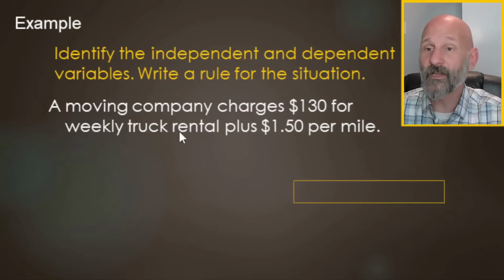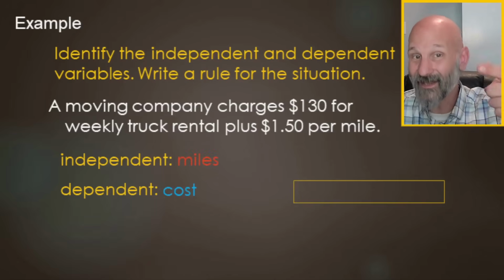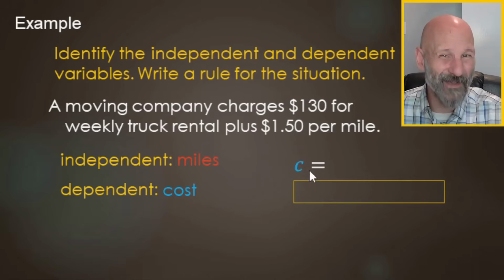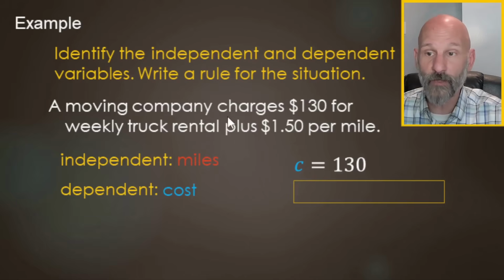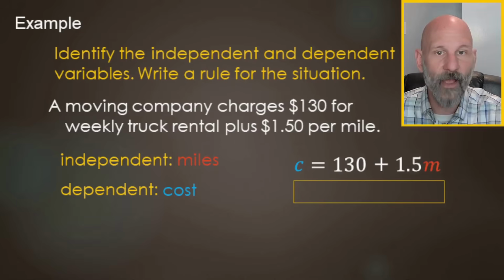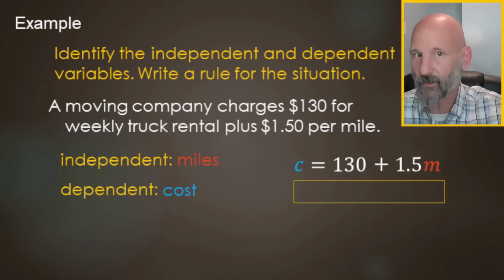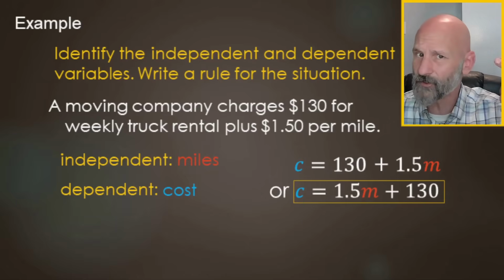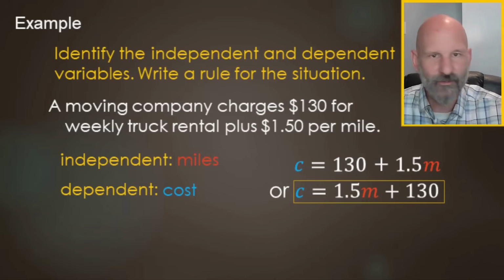Truck Rental Word Problem | Function Rule Math Trick with Slope-Intercept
Want to crush function rules and slope-intercept form? In this video, we take a real-world word problem about a moving truck rental and turn it into a function rule—with a slick math hack at the end to rewrite it in proper math form. This example is quick, practical, and great for Algebra beginners!

📌 In this video:
    We break down a word problem into parts
    Identify independent vs dependent variables
    Build a function rule
    Flip it into slope-intercept form using a simple trick!

🕒 Timestamps
0:00 - Real-life word problem setup
0:05 - Understanding the weekly cost and cost per mile
0:14 - Identifying dependent vs. independent variables
0:24 - Writing the function rule
1:08 - The math trick for slope-intercept form
1:36 - Translating between math form and story context

➕ Try this math hack the next time you see a cost or rental problem!